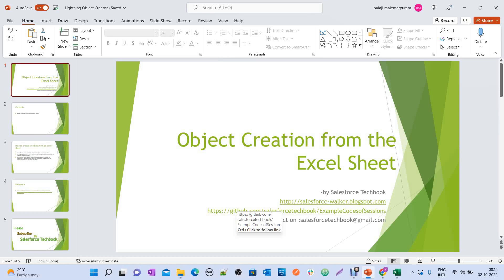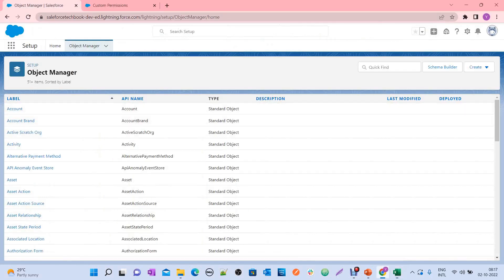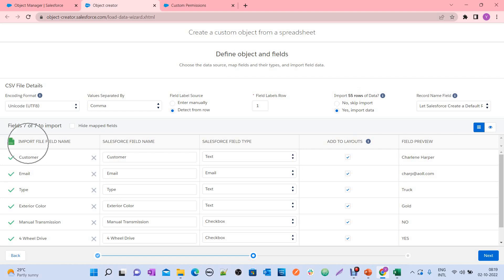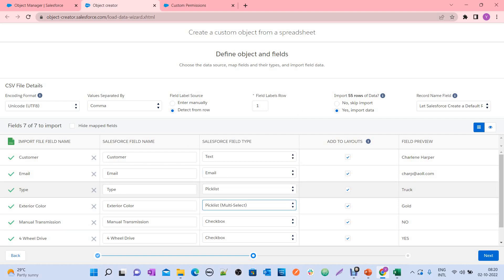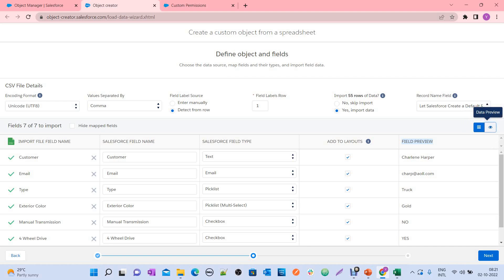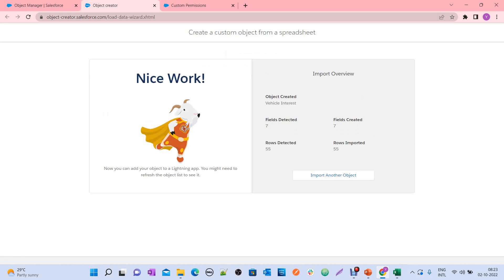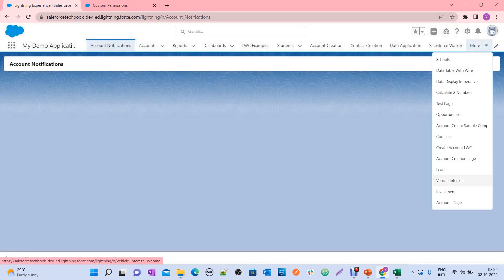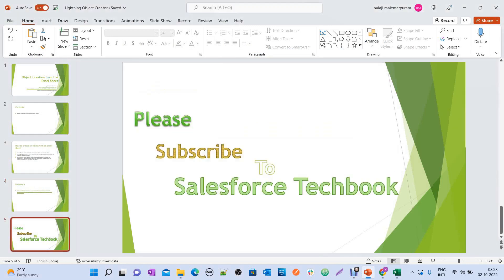Object Creation from the Excel Sheet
Hi ,
It helps you create an object and import data as well from an excel sheet